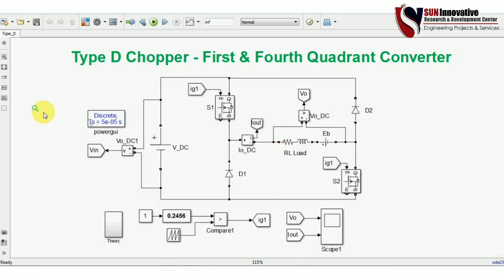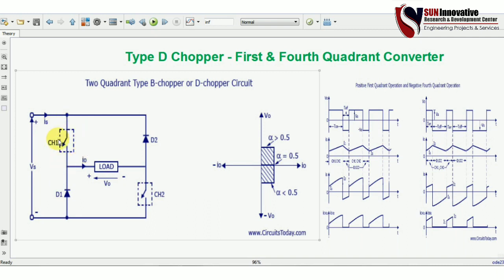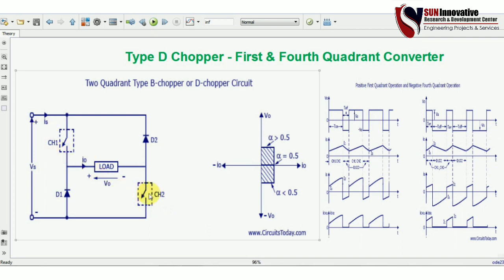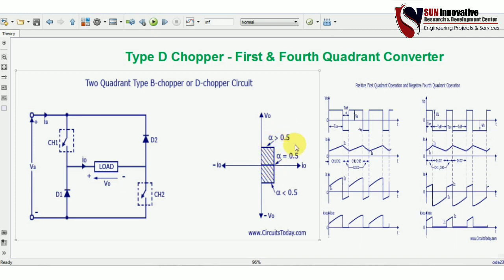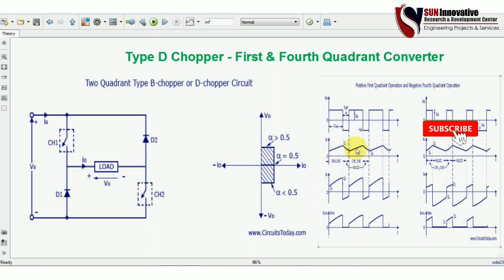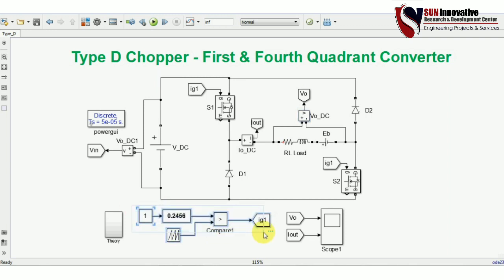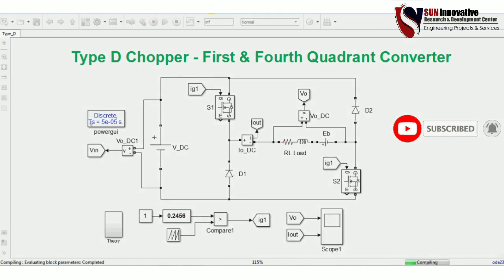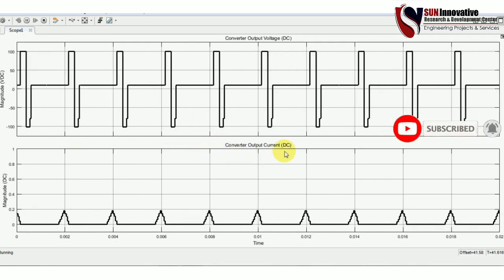Type - D Chopper | First & Fourth Quadrant Converter | MATLAB Simulation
Type - D Chopper DC to DC converters:

The circuit diagram of the type D chopper is shown in the above figure. When the two choppers are on the output voltage  v0 will be equal to Vs  . When v0 = – Vs  the two choppers will be off but both the diodes D1 and D2 will start conducting. V0 the average output voltage will be positive when the choppers turn-on  the time Ton will be more than the turn off time Toff its shown in the wave form below. As the diodes and choppers conduct current only in one direction the direction of load current will be always positive.